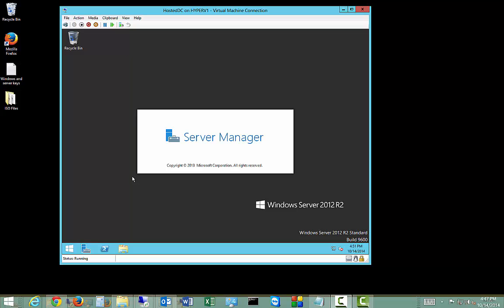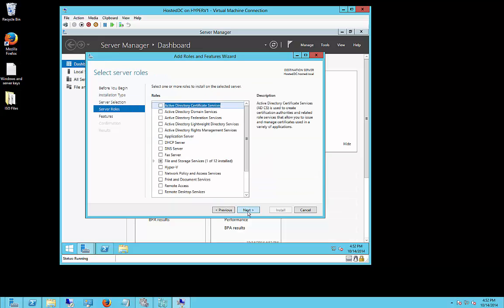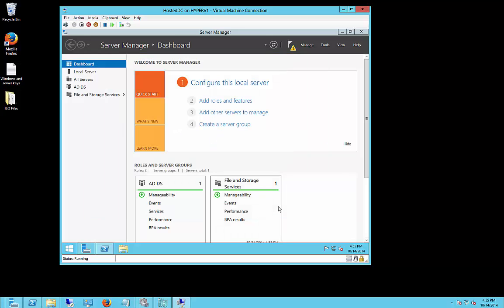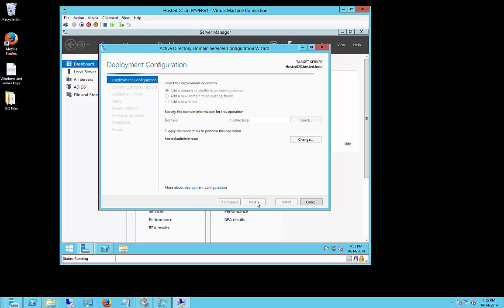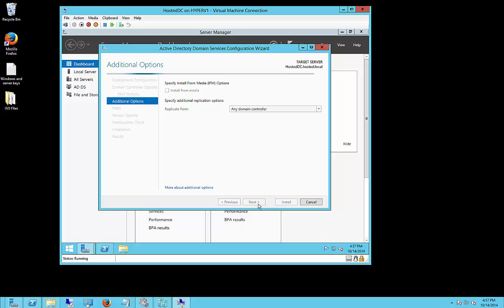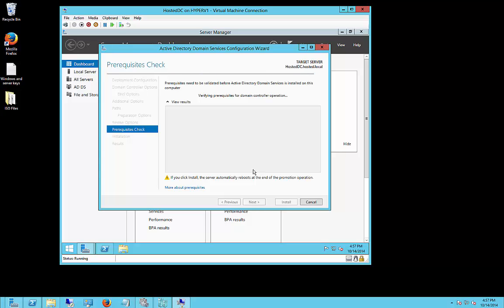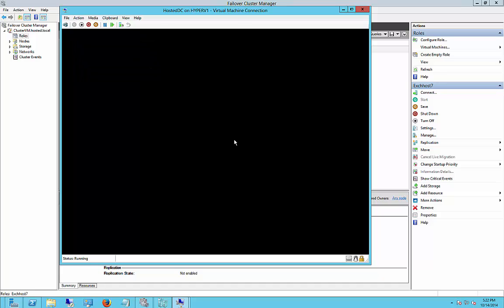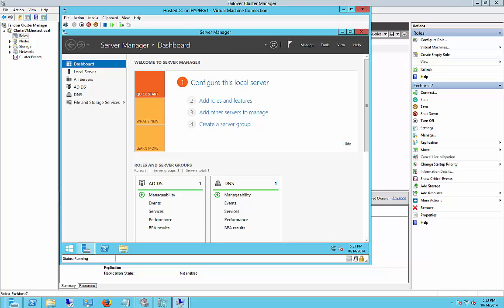How to promote a Windows 2012 R2 Virtual Machine to be a domain controller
Author, teacher, and talk show host Robert McMillen shows you how to promote a Windows 2012 R2 Virtual Machine to be a domain controller.